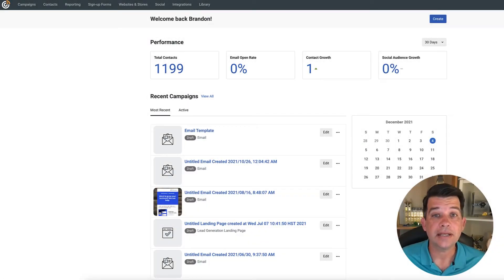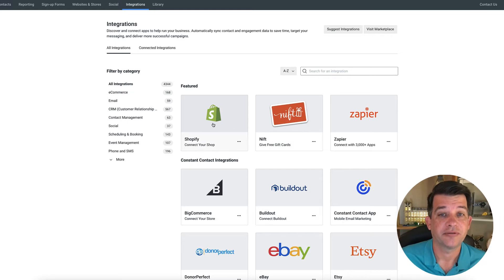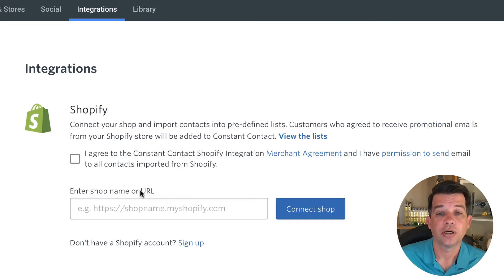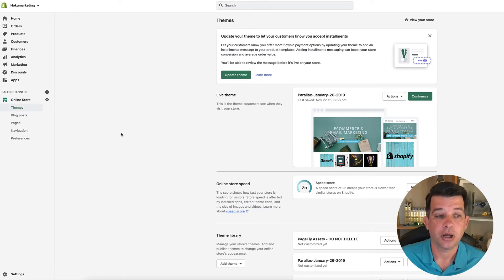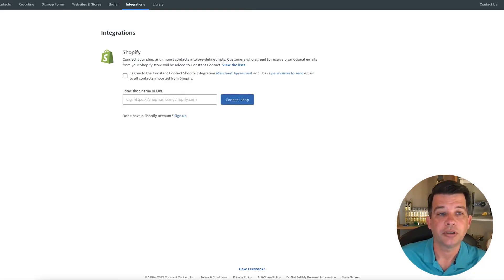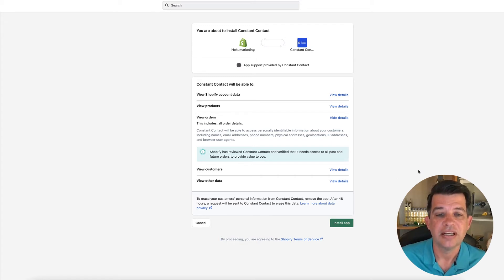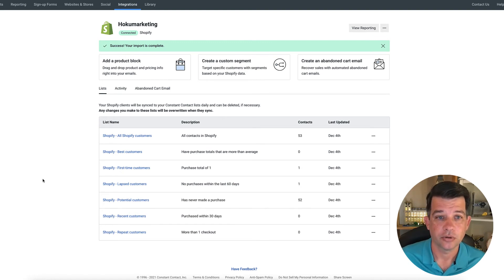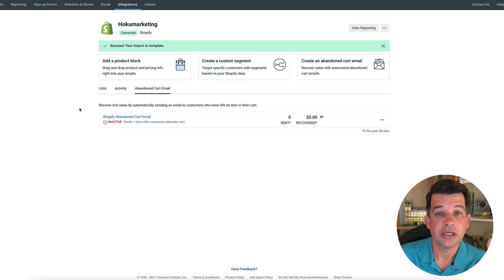How To Connect Shopify and Constant Contact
In this video I show you just how easy it is to connect Shopify and Constant Contact.

Using email marketing for your ecommerce business is one of the best marketing channels available. Get this setup from day one.

0:00 Start
1:00 Skip Intro & Get Into It
4:35 Review Connection
5:35 Abandoned Cart
5:53 End Tutorial